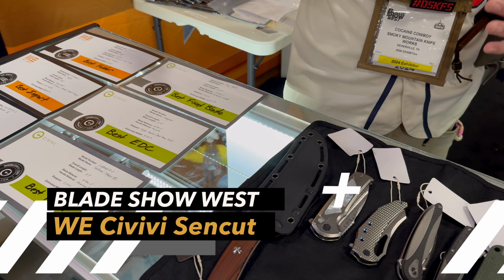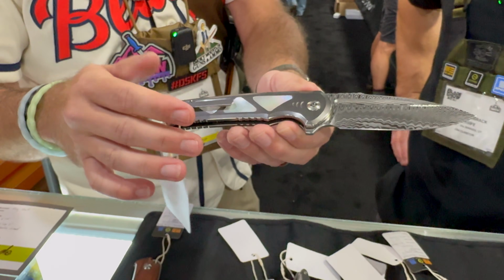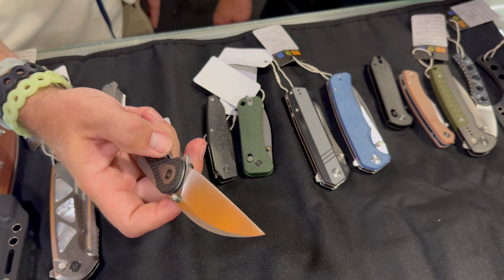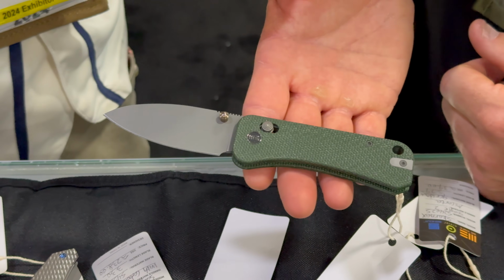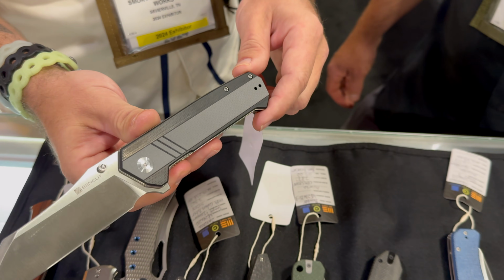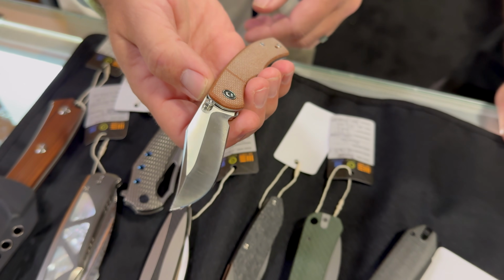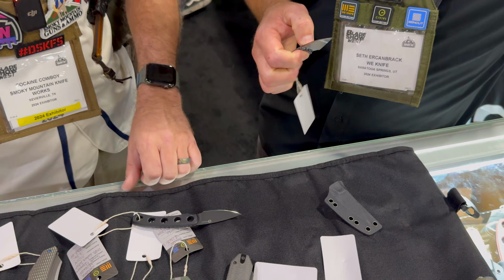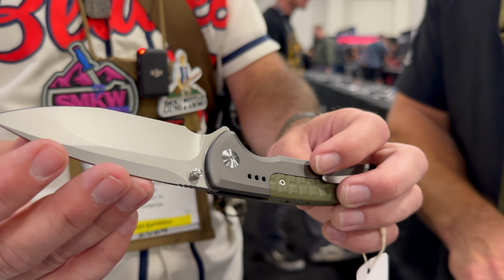New Knives for WE, Civivi, & Sencut at Blade Show West